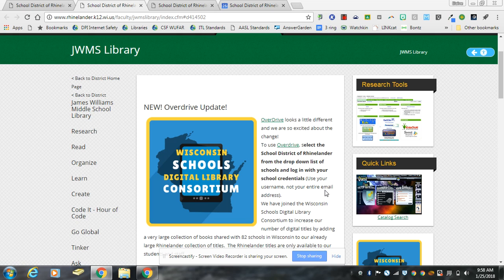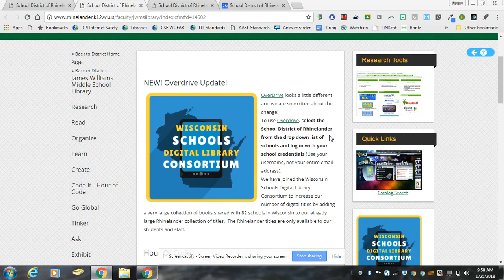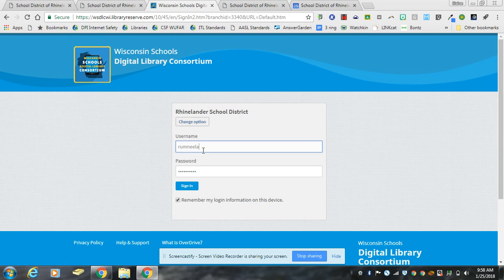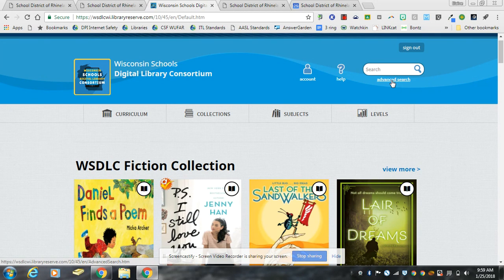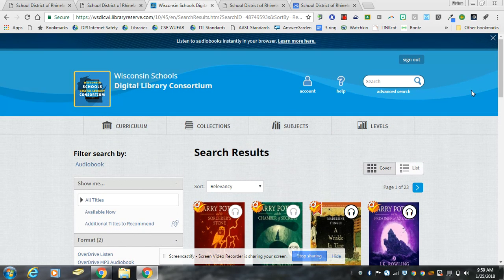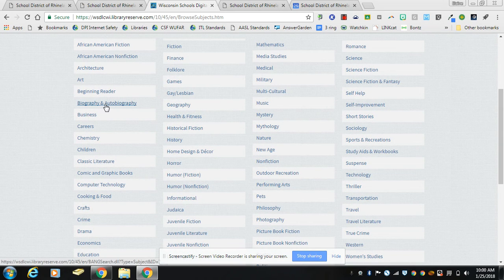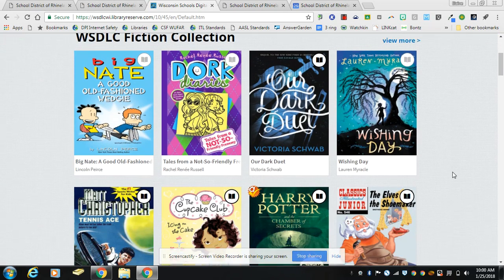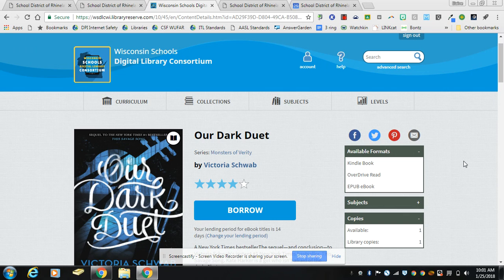Overdrive Consortium Access